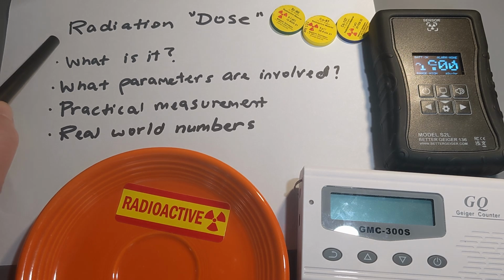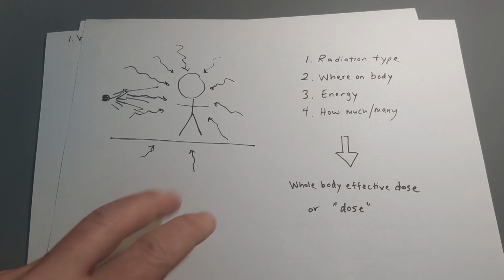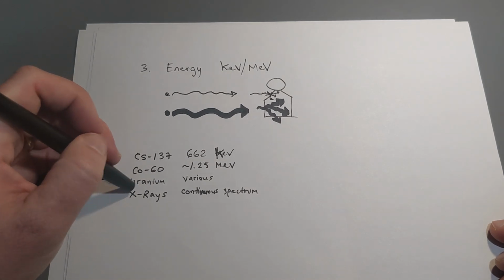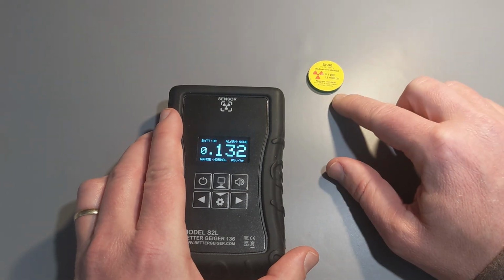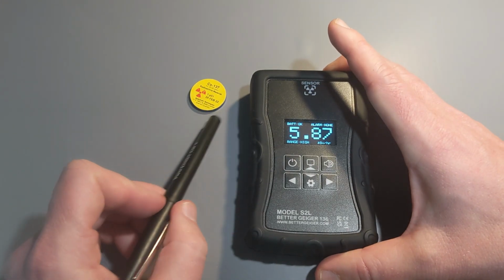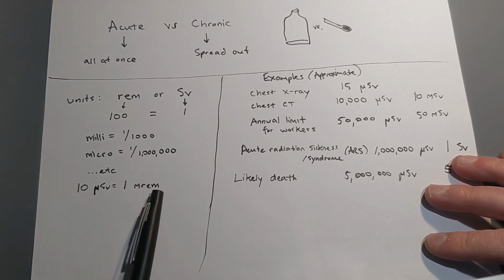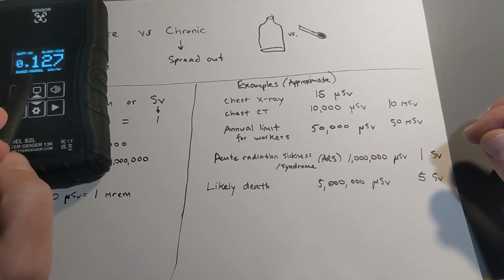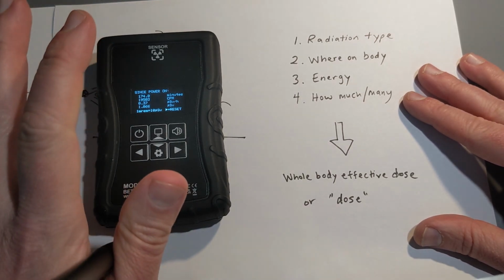Geiger Counter Basics: Radiation "dose" and how to measure it correctly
I hope this video helps people understand some of the basic principles related to radiation dose.